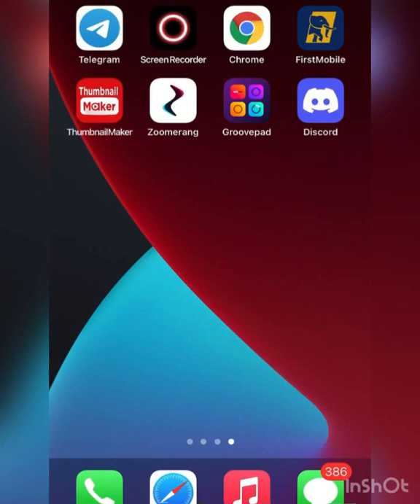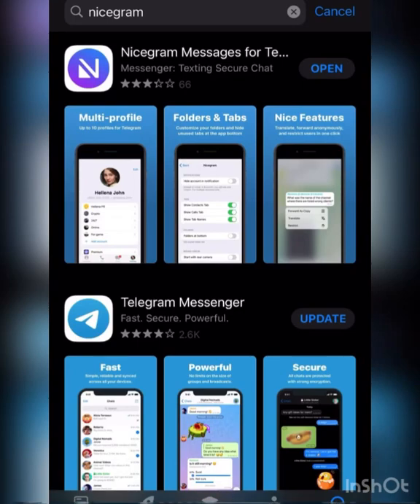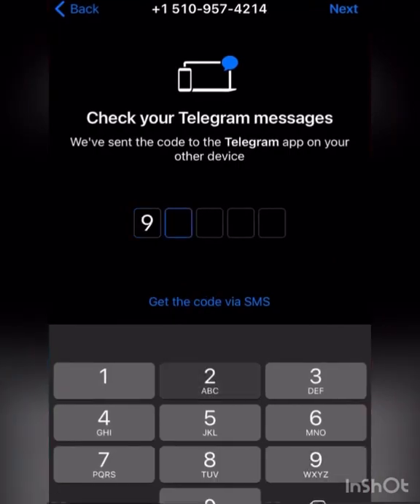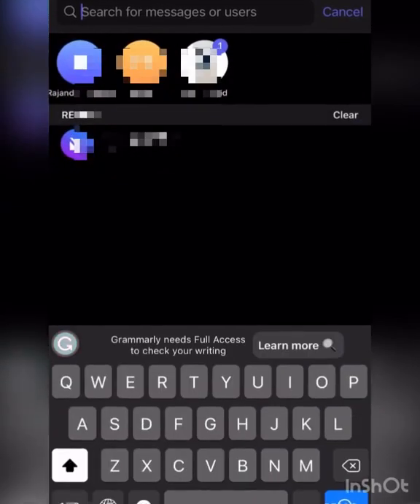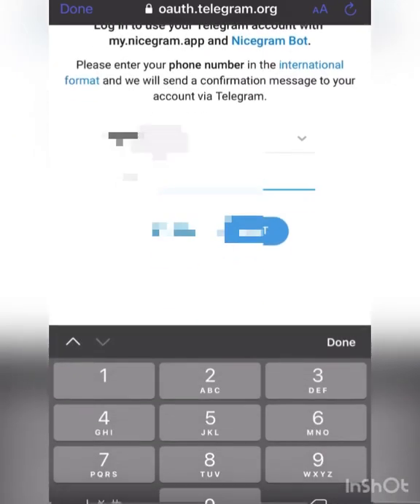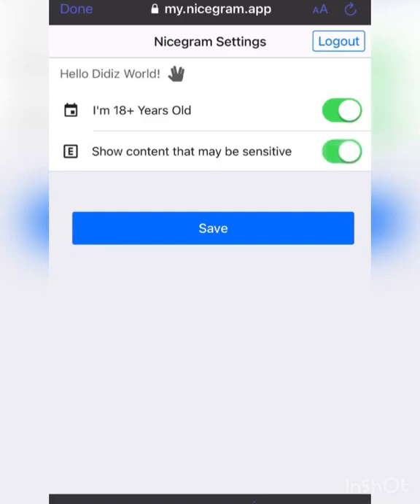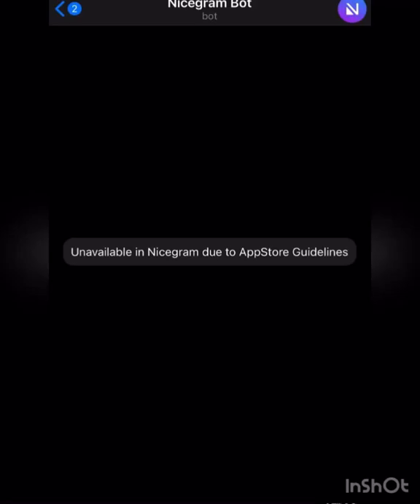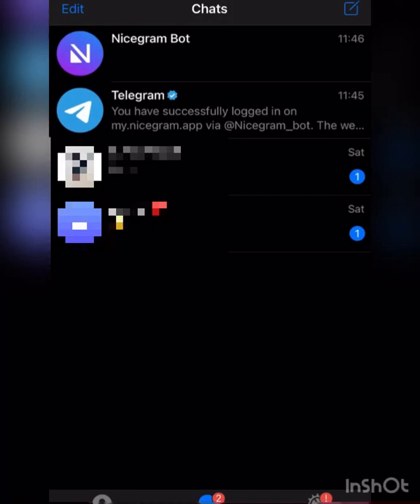How To Fix "This channel can't be displayed"on telegram for Android & IOS users.Unblock 18+ channel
In this tutorial I showed you how to enable sensitive content on telegram. You will learn how to solve telegram can't be displayed issues.